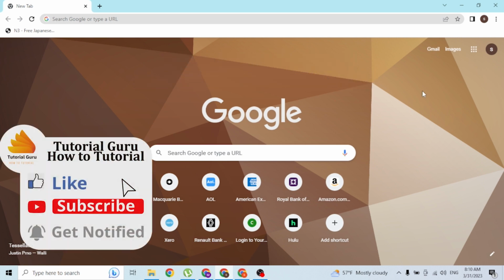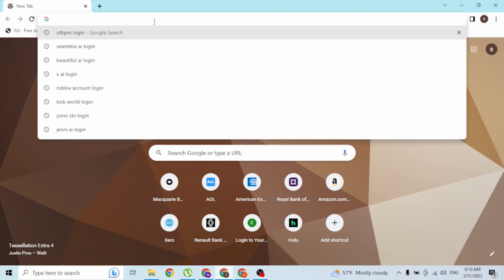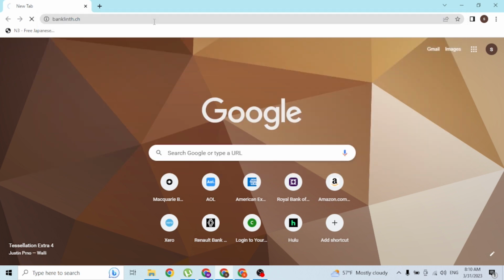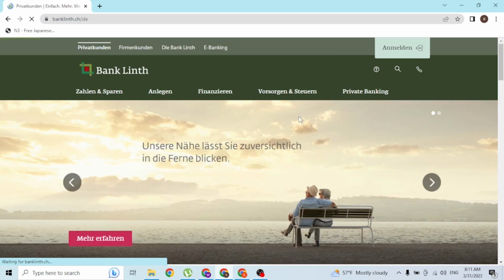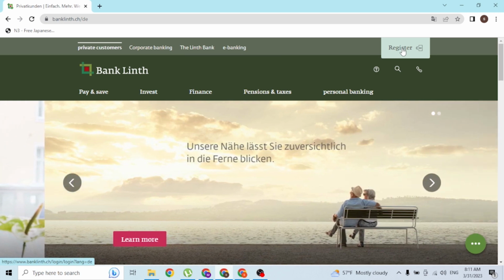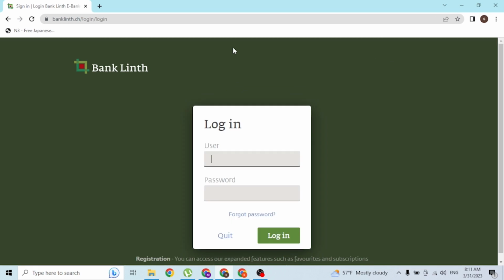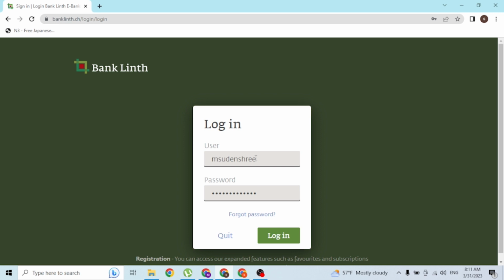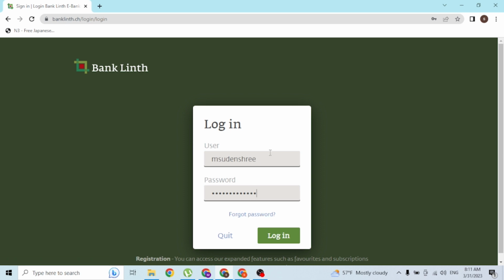How to Login Linth Bank Account? Linth Bank Sign In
Learn how to login to Linth bank account online on pc. You can easily sign in to your Linth bank account on your pc. This video will show you how to login to your Linth bank account with quick and easy steps. So, watch till the end for all the steps.